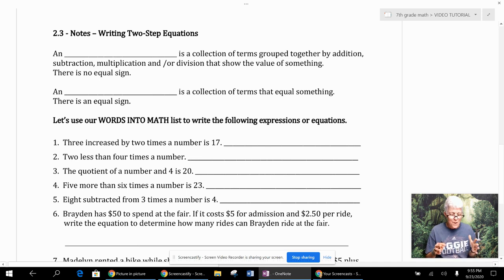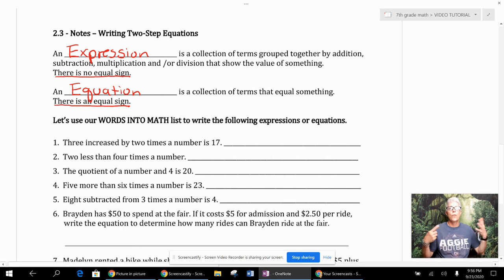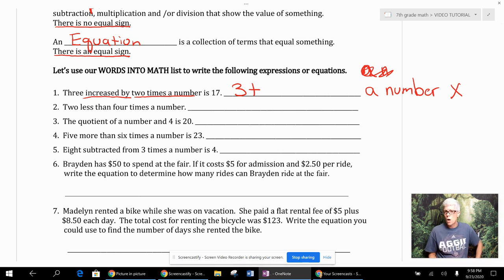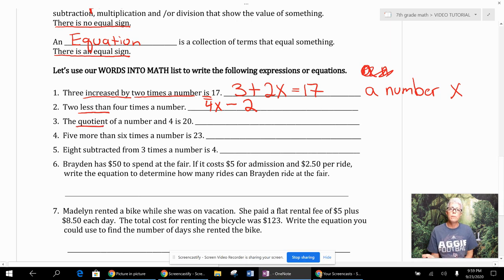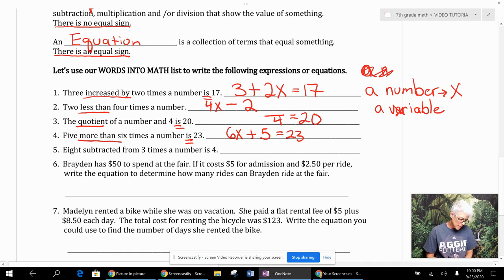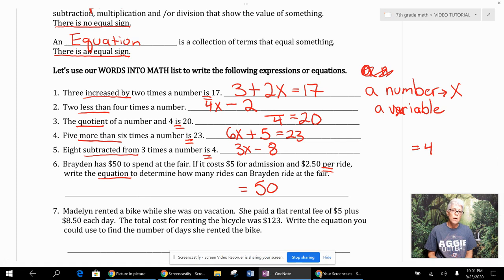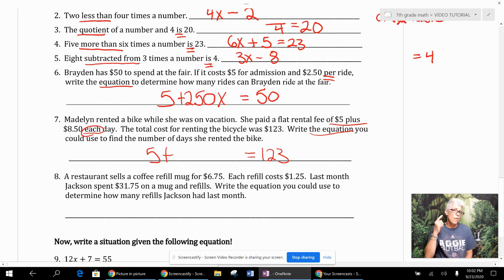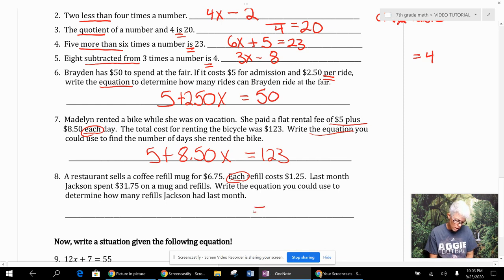2.3 Notes Translating Expressons & Equations